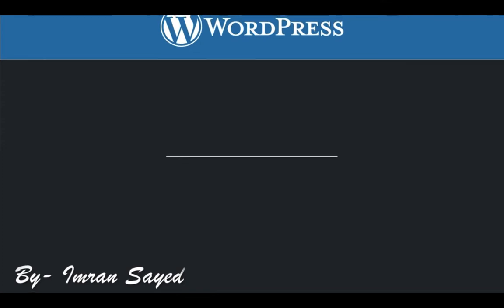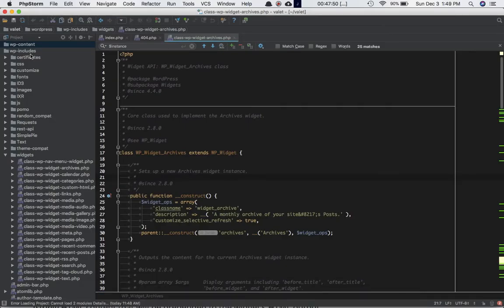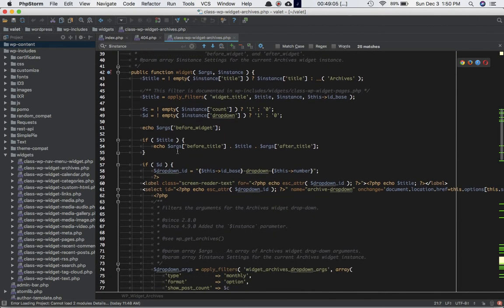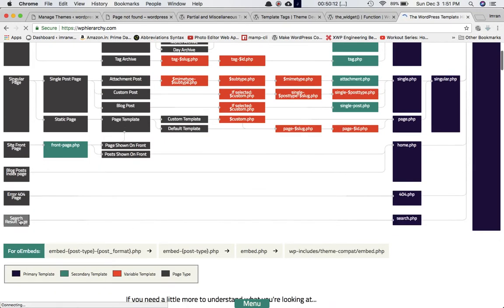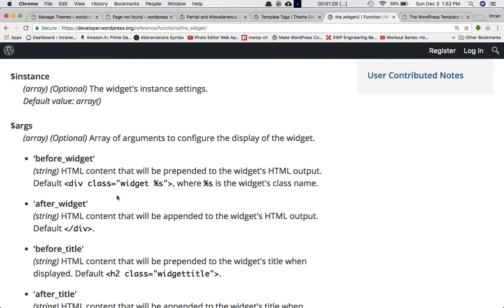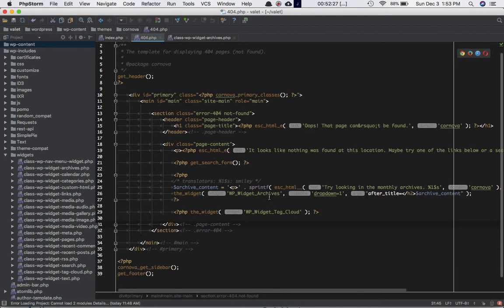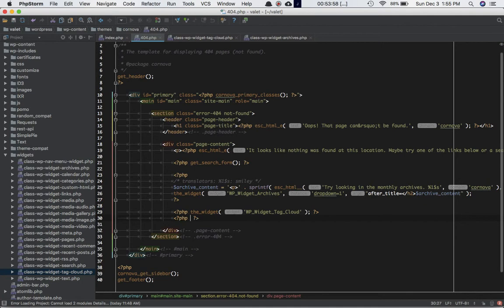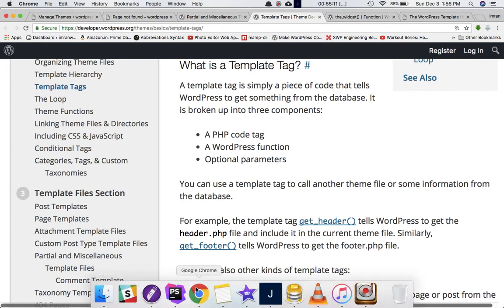Wordpress Function how to display widget in your theme the widget function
How to display widgets in your theme using the_widget function
the widget function